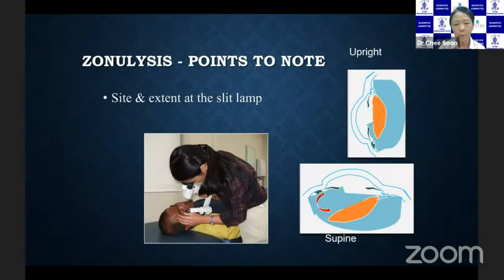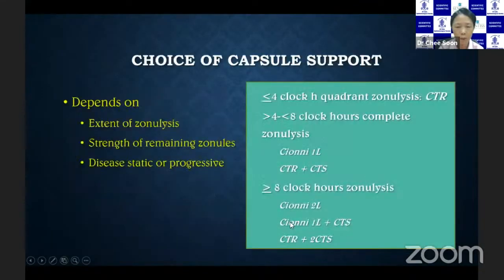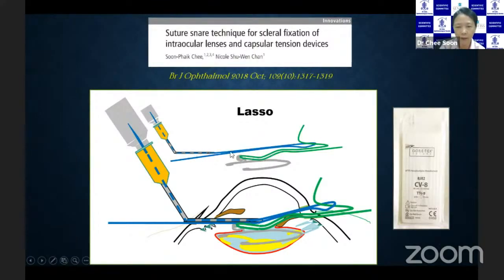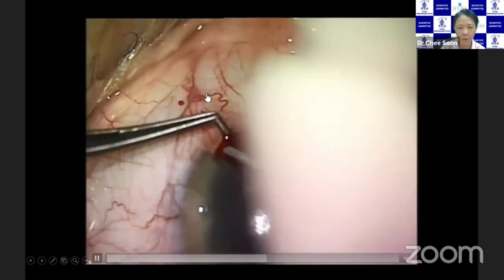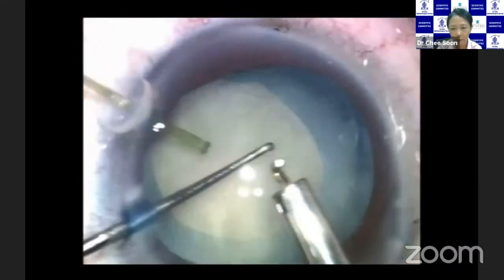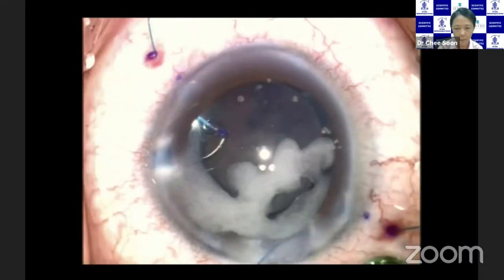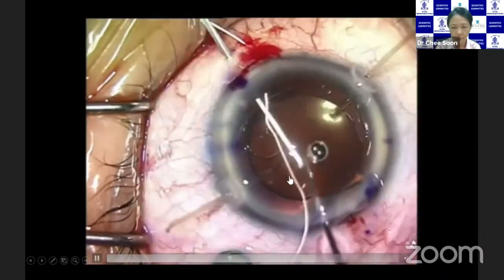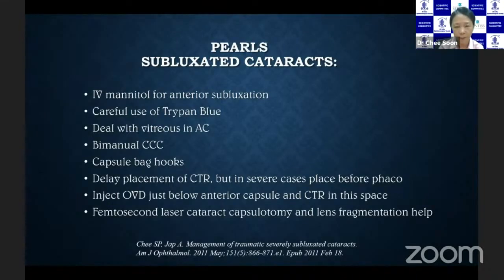AIOS Scientific Committee - Cataract Case Files - Global Webinar-Prof.Chee Soon Phaik